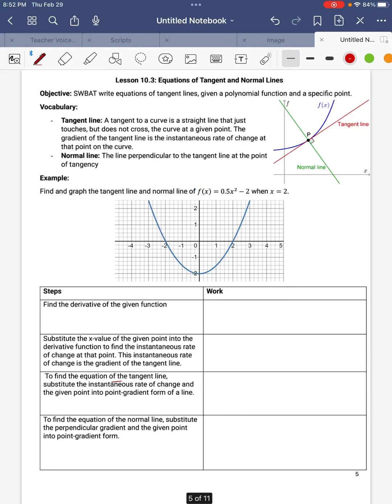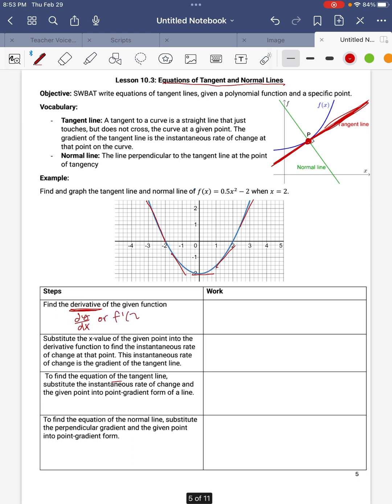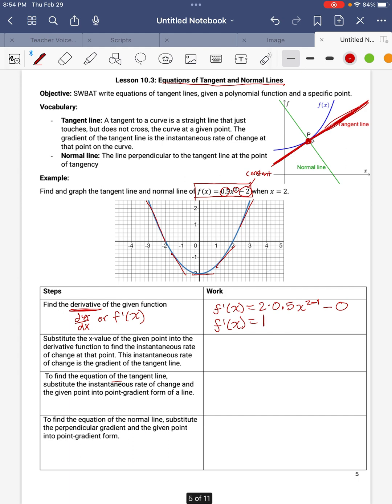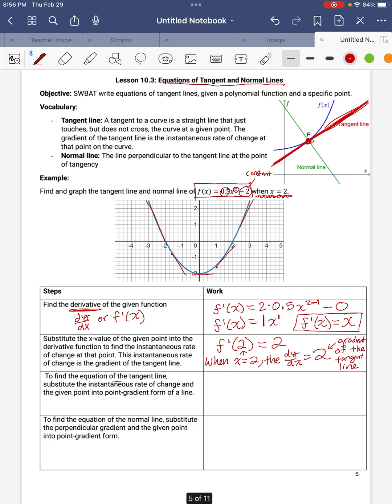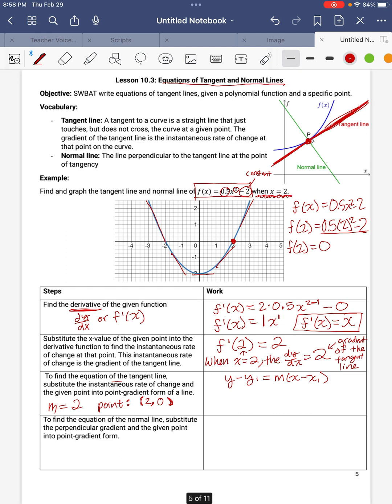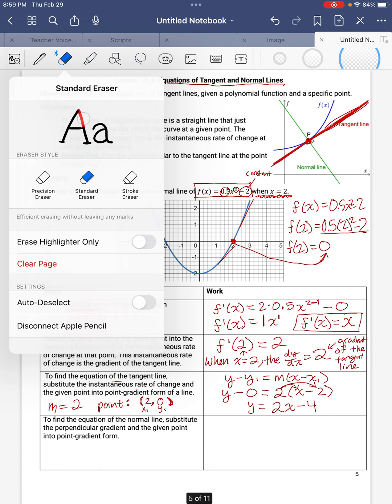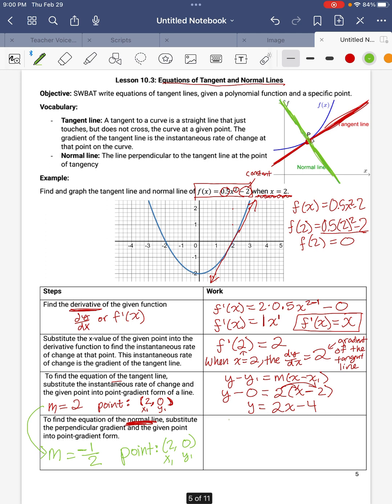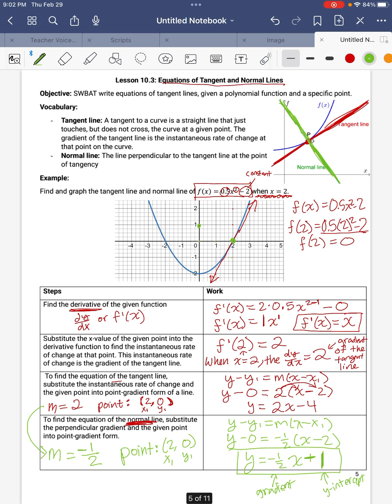Lesson 10.3 Equations of Tangent and Normal Lines